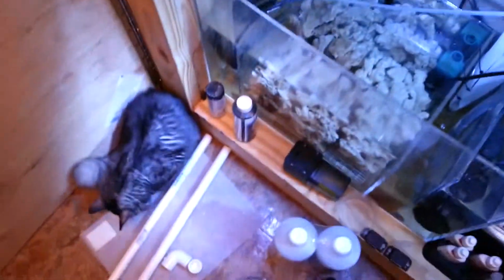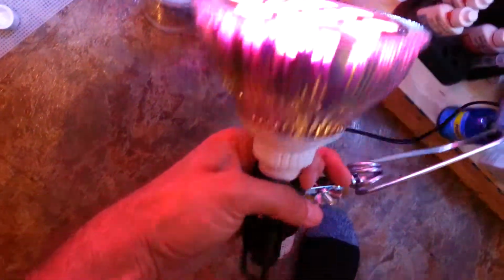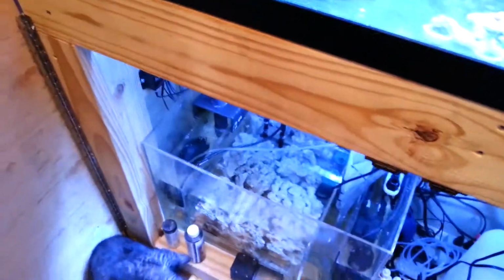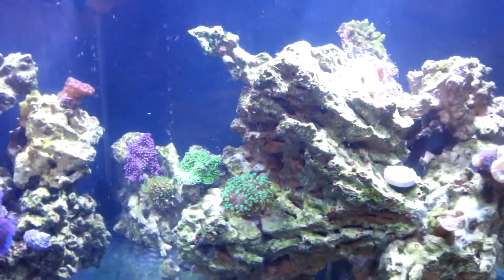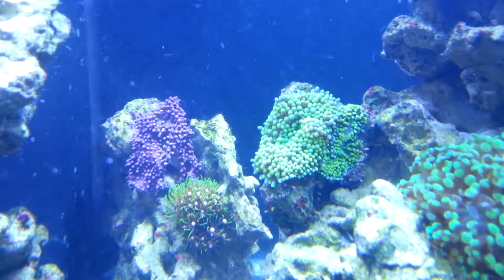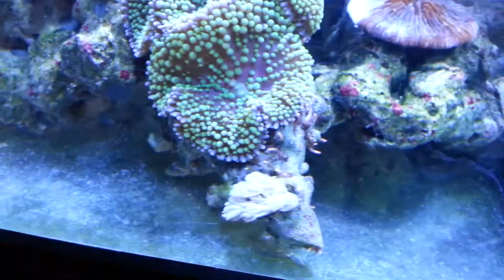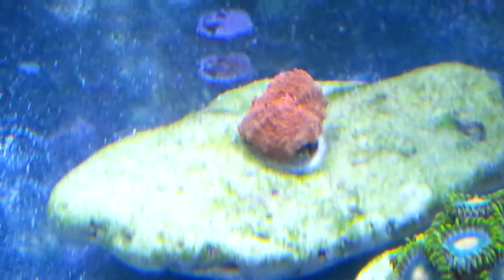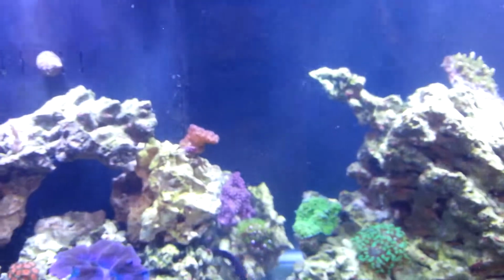75g Mixed Reef Update - 26OCT13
Just another update and more new corals...I have a problem guys...